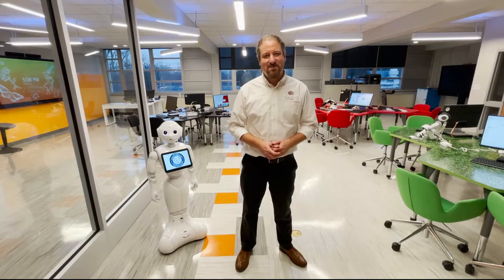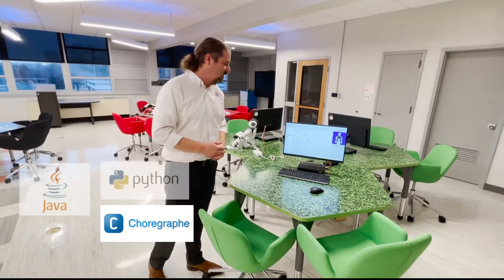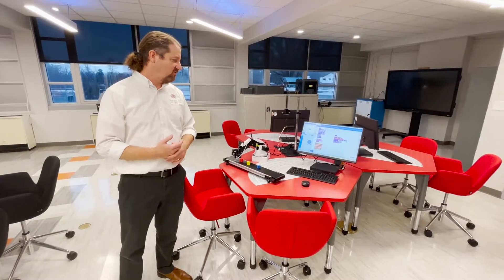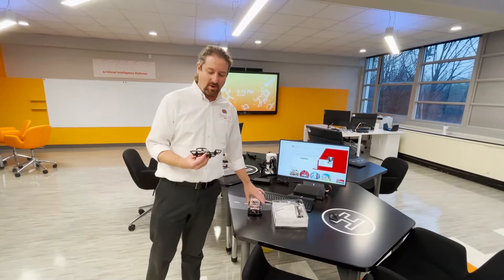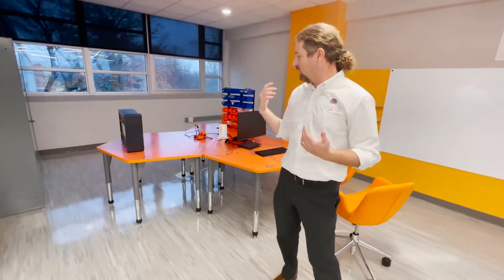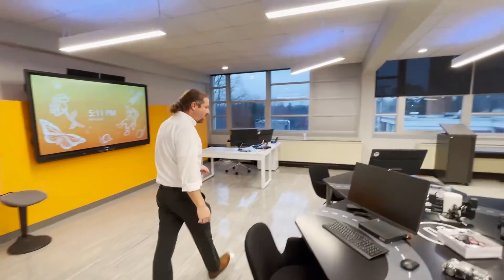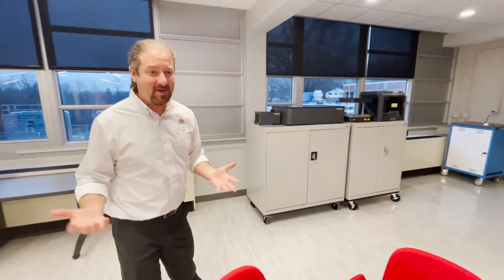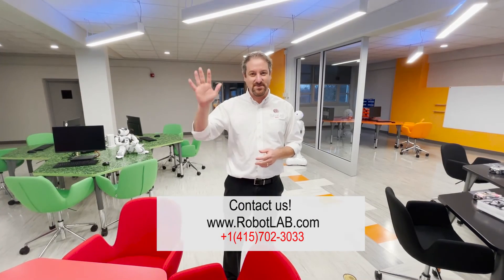AI LAB by RobotLAB at Northeast Guilford High School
Northeast high school at Guilford county Schools has incorporated our AI LAB!

What Is AI LAB by RobotLAB?
The AI LAB is a turnkey, state-of-the-art modular learning space designed to enable students rotation between the AI Stations. Each configuration includes more than 1,000 instructional hours and provides learners with practical hands-on activities exposing them to multiple disciplines and various scenarios in which artificial intelligence takes control of our lives. It gives students a unique and rich learning experience to ensure that they are ready for their careers, college, and life-in-the-2030s.